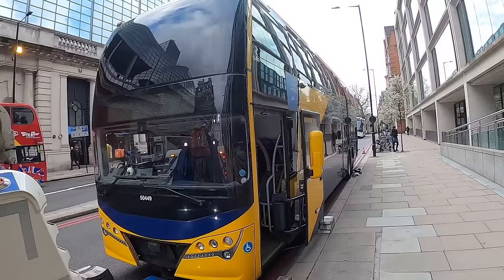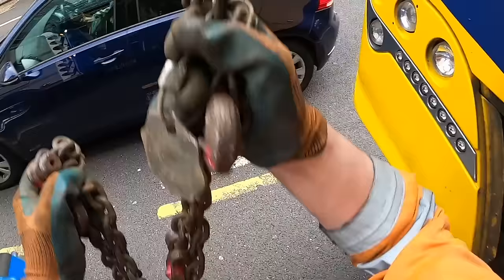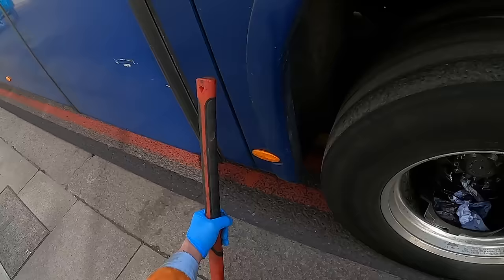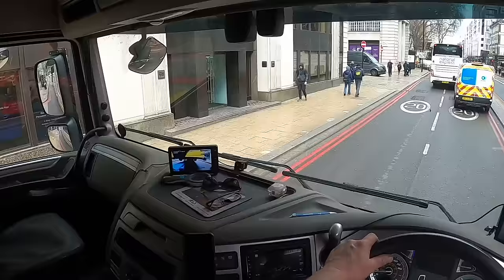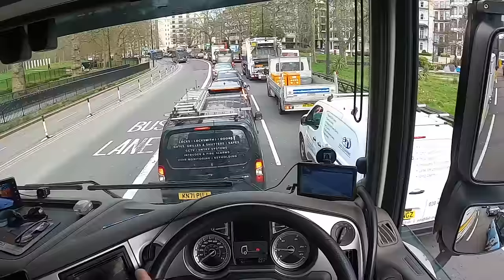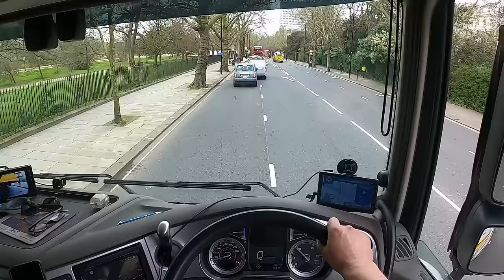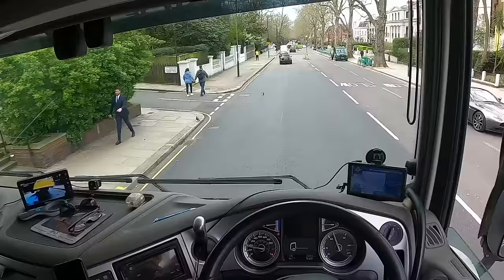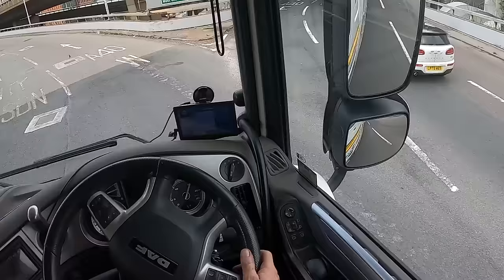TOWING A 79 SEATER COACH FROM CENTRAL LONDON!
I'm Steve - a Heavy Vehicle Recovery Driver from the South of England. I've been involved in recovery all my life, from a young age working in a family-owned car recovery business and acquiring the licences necessary to operate some of the largest vehicles on the road, to eventually working for some of the largest recovery firms in the UK.

I've set up this channel to provide insights into the world of recovery and whether you're here with the intent to step into the world of recovery or just interested in seeing the action - I hope you find thoroughly enjoy the videos!

- How to start a career in Heavy Vehicle Recovery for the newcomers looking to take the plunge
- POV style videos of recovering Heavy Good Vehicles (HGVs) out in the UK roads
- Walkaround style videos of the largest heavy recovery vehicles in the UK

Drone footage in Intro from Marian Croitoru.

Note - these are not training videos.